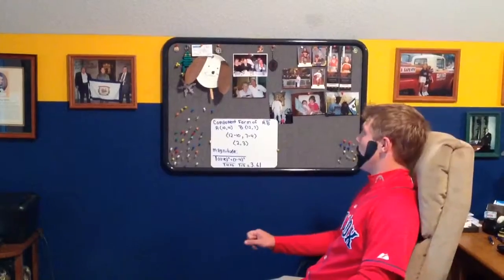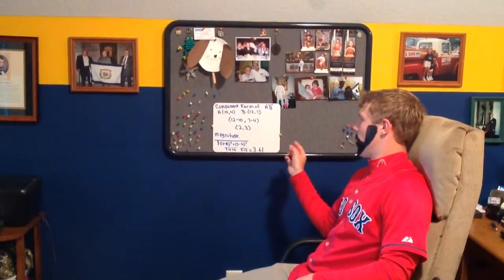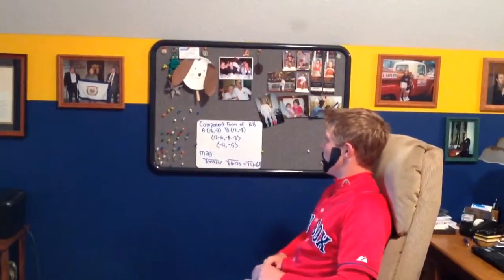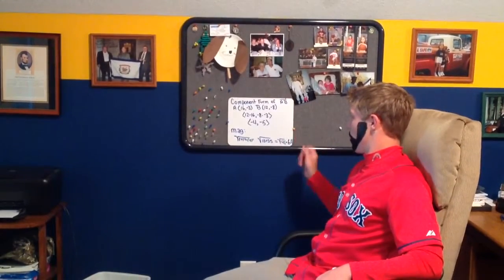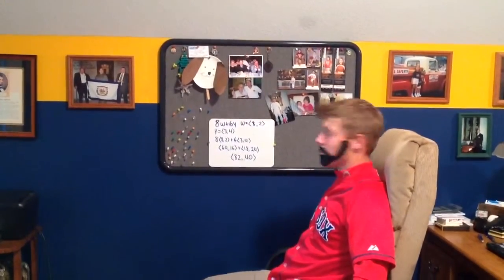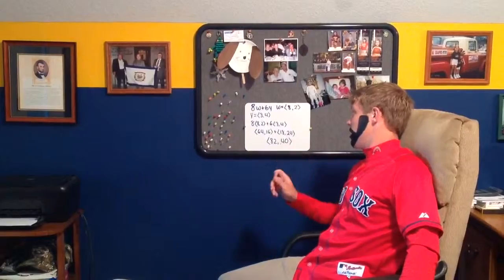Component Forms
Component Forms project